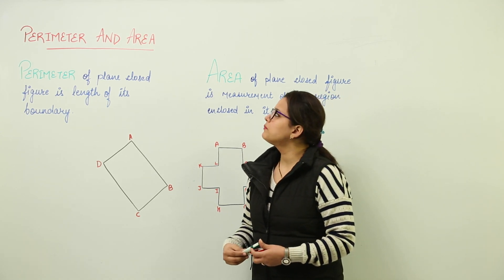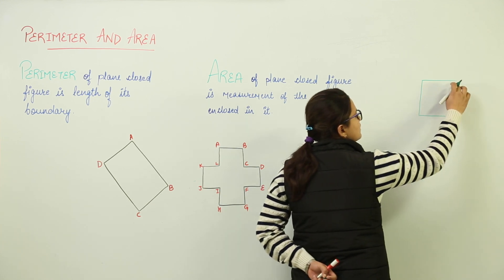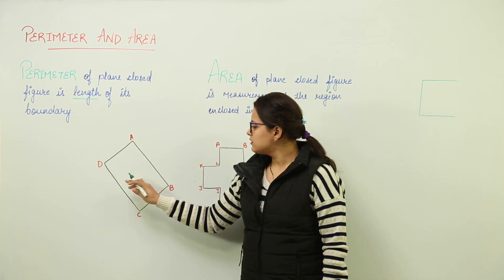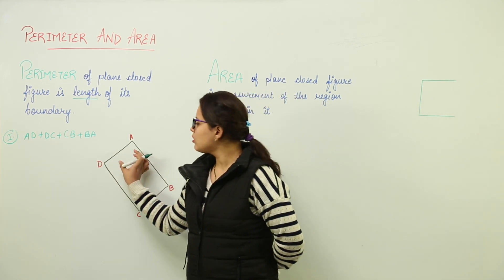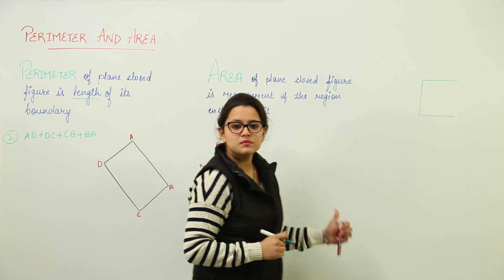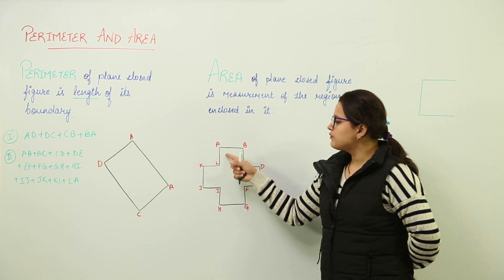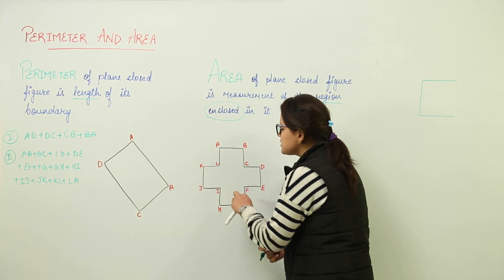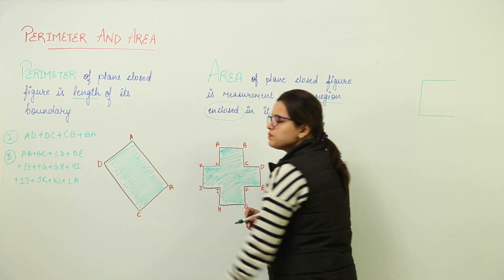Best Free Online Lec l Class 7th I Maths I ICSE I Chapter I Perimeter & Area Of Plane Figures I 168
Perimeter & Area Of Plane Figures( ICSE Class 7 ) have been explained in this bullet course and each and every minute detail has been covered so that students have a thorough understanding and can deal with any question based on this topic.